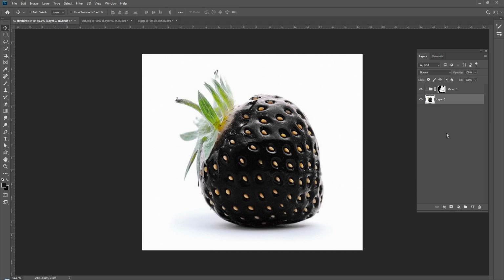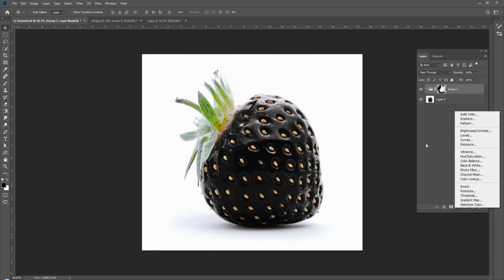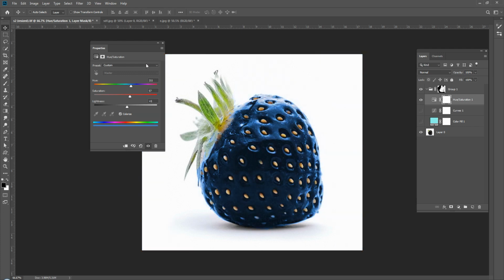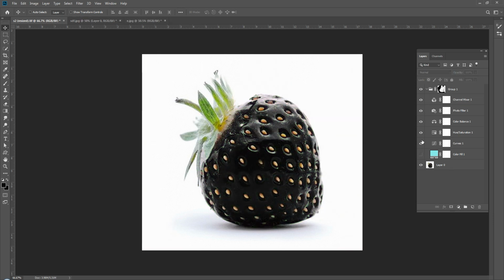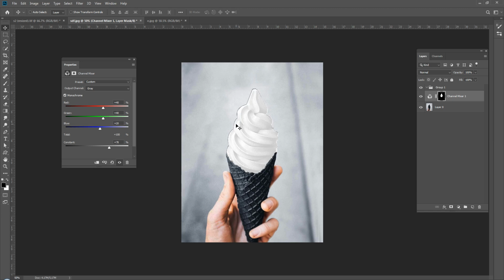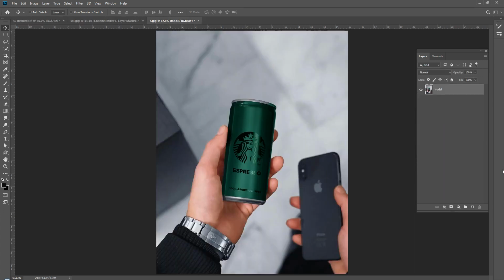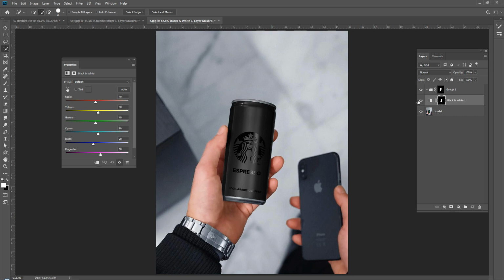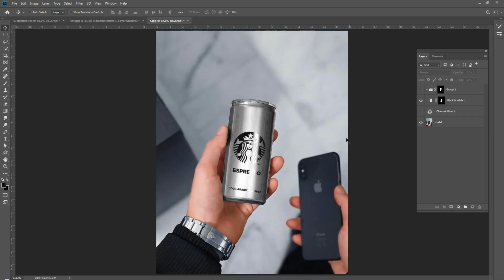How to Change any Color into any Color Including BLACK and WHITE || Photoshop tutorial 2020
In this video I will show you how we can change any color into any color that we want including black and white.

if you want my PSDs just send me an E_MAIL